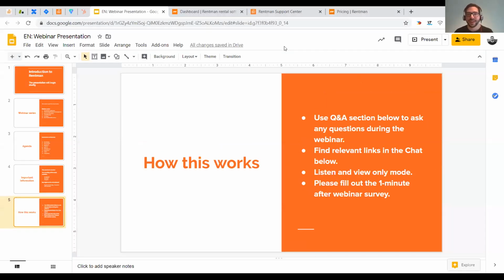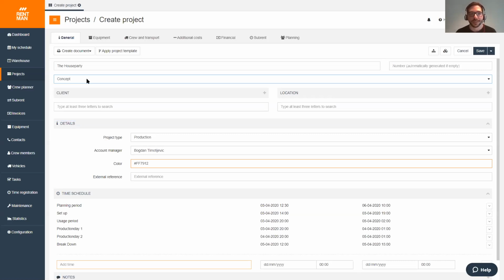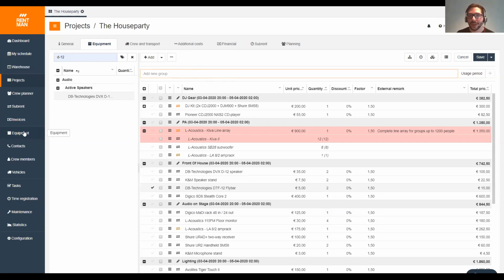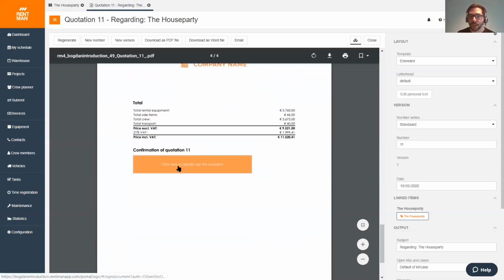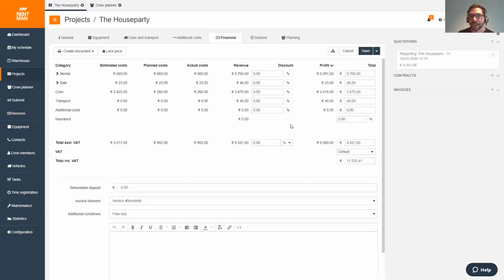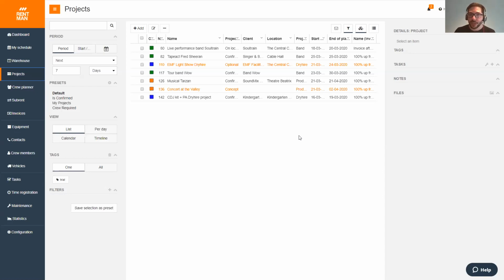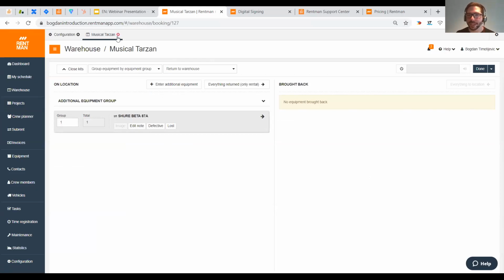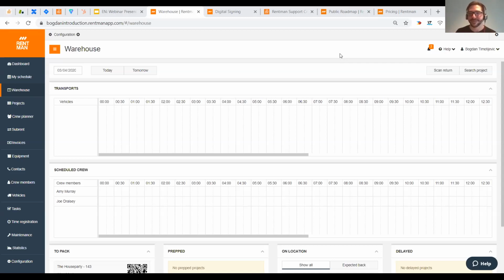Rentman Training Webinar Series - Introduction to Rentman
Bogdan walks you through Rentman and gives an introduction to equipment, projects, planning and warehouse management.